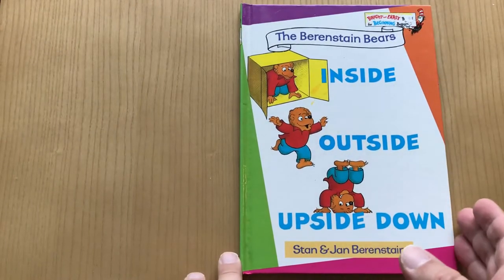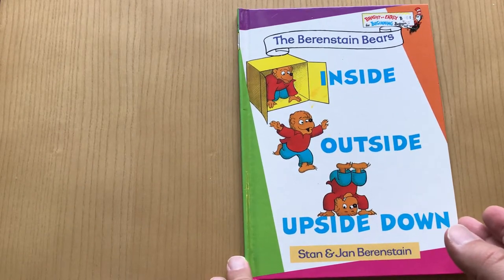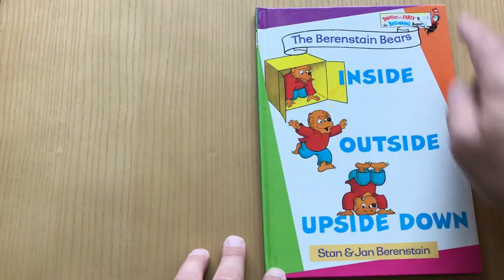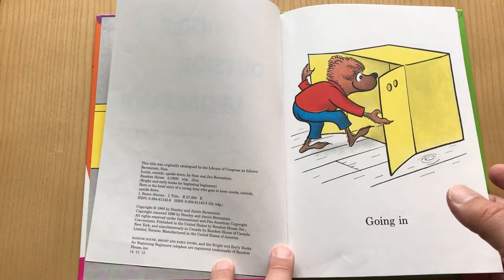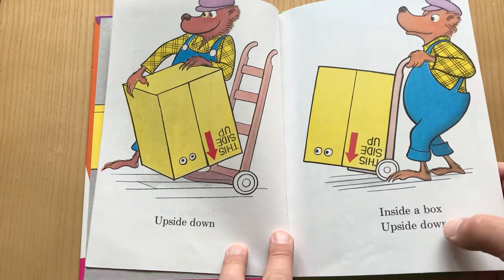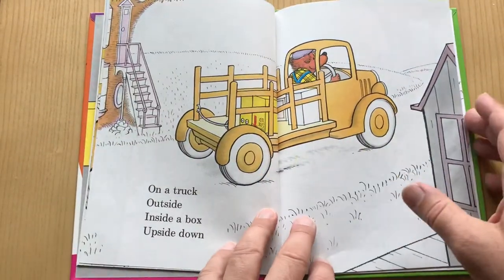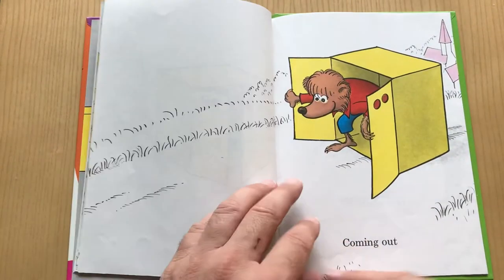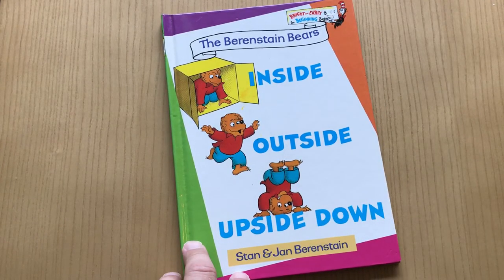Jan & Stan Berenstains’ Inside Outside Upside Down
A simple look at Inside Outside Upside Down by Jan & Stan Berenstain.